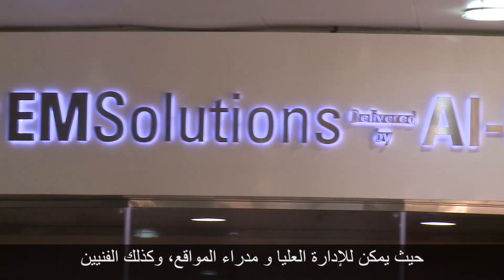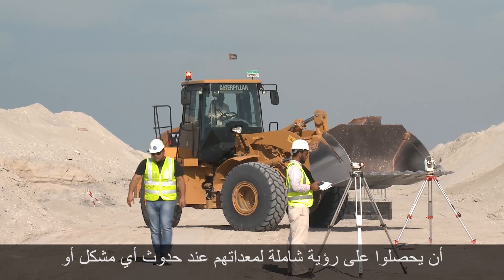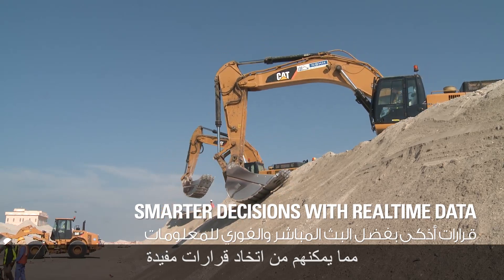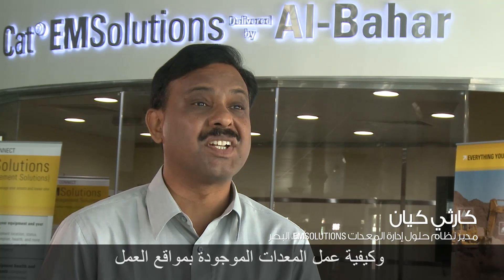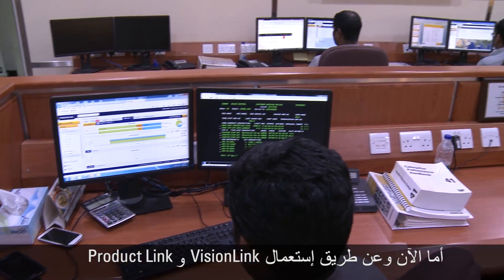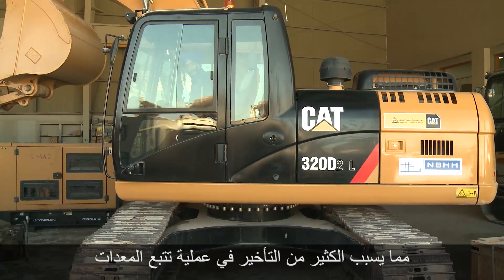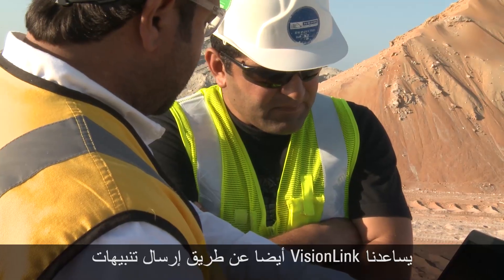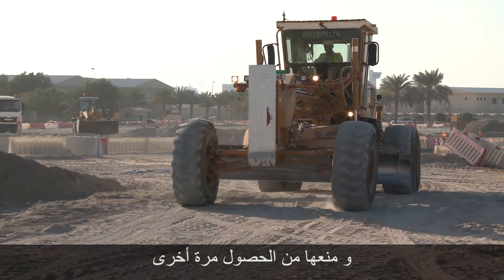Cat® EMSolutions | Equipment Management Technology UAE Al-Bahar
Al-Bahar customers and dealers discuss the benefits of Cat® EMSolutions and equipment management. Local examples show how technologies from EMSolutions are helping construction companies in the United Arab Emirates (UAE) and surrounding regions cut costs, improve operations, manage people and reduce risks.